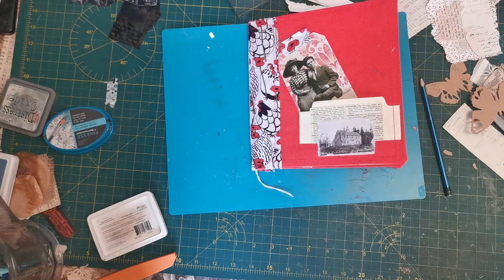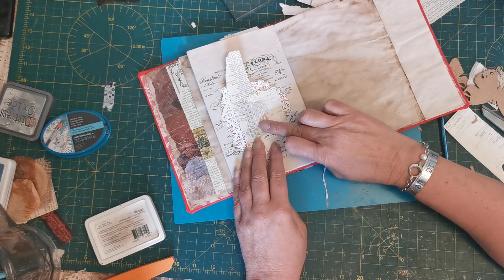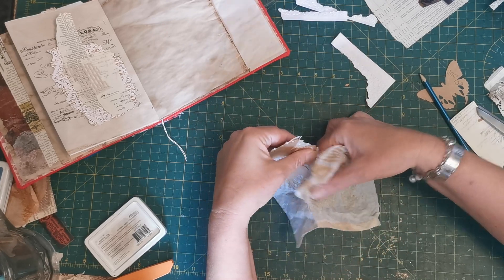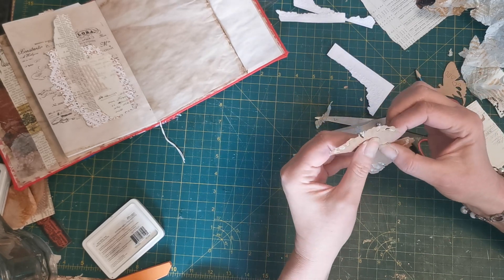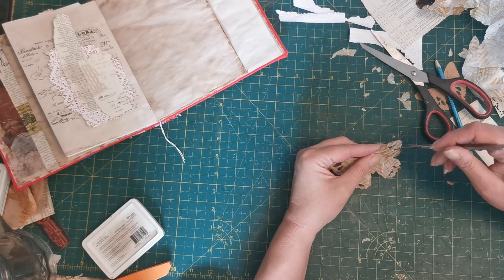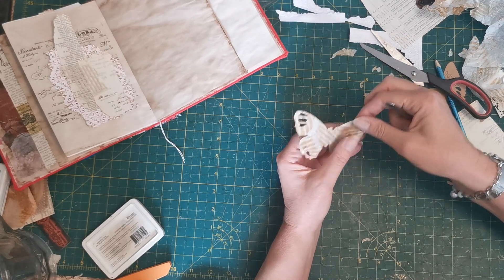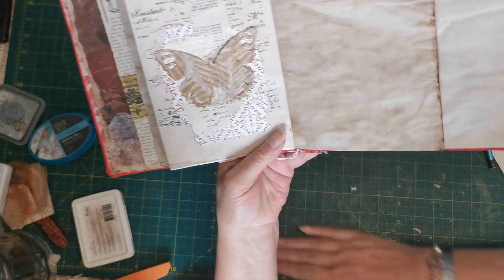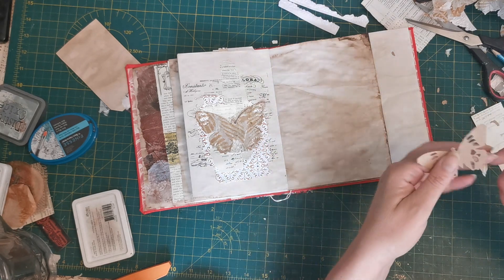junkjournaljuly 6 - The layered butterfly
But of a mish mash today... But it ended well